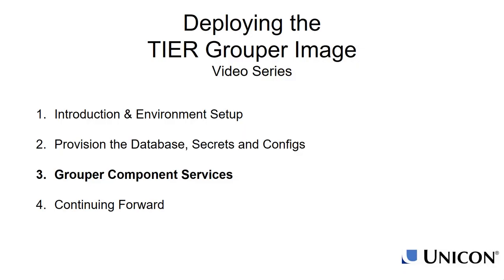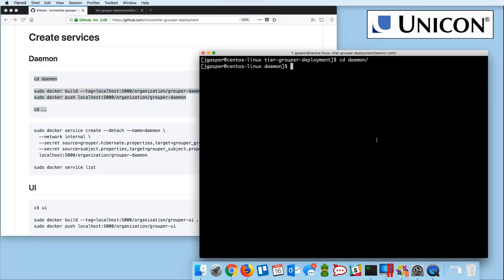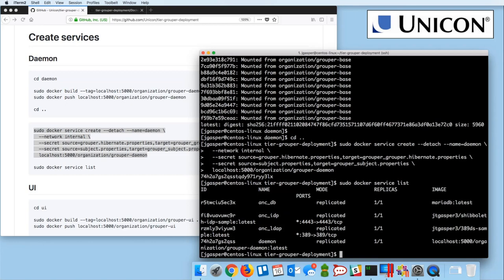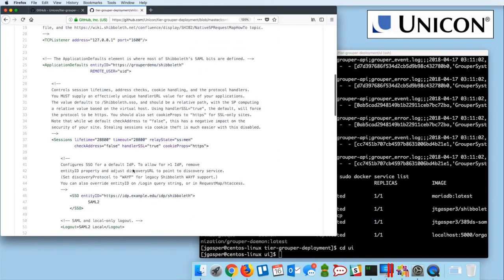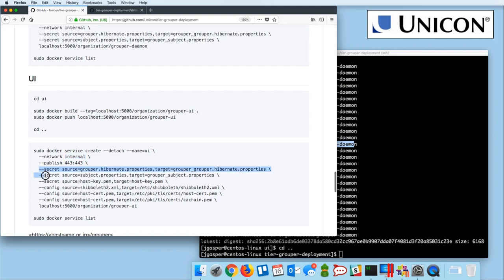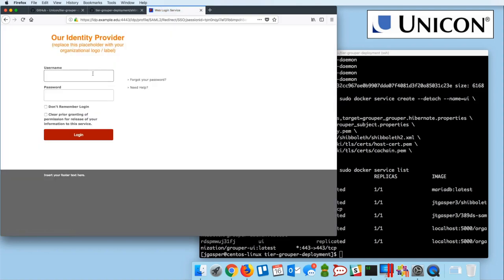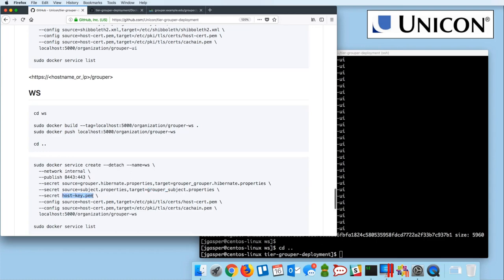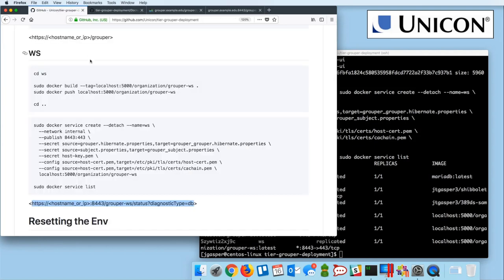Deploying the TIER Grouper Image using Docker Swarm - Section 3: Grouper Services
In the third video of the four part series, “Deploying the TIER Grouper Image using Docker Swarm,” John Gasper, Unicon IAM Consultant, builds customized images and creates Docker Swarm services for the Grouper Daemon, Grouper UI, and Grouper WS.